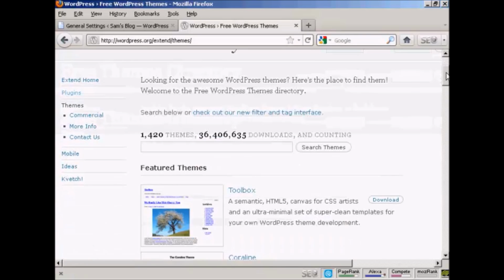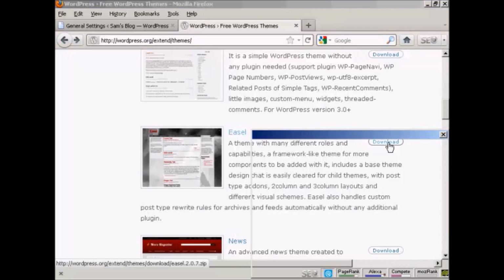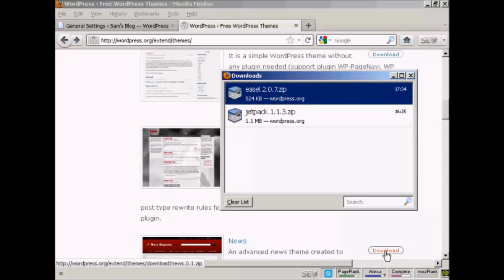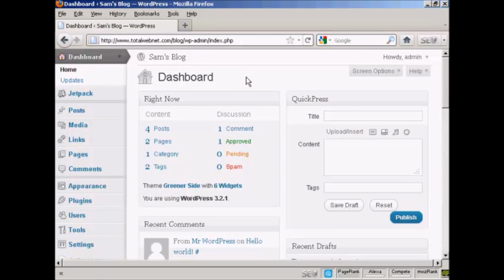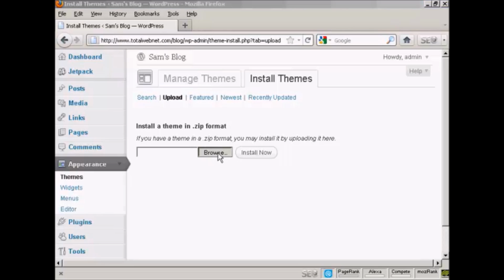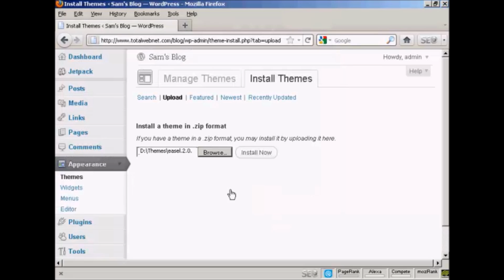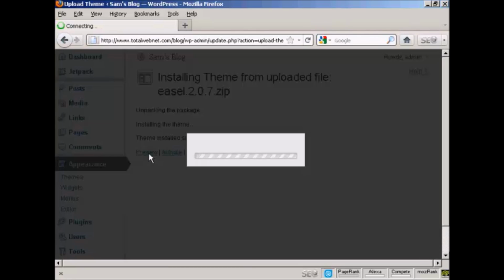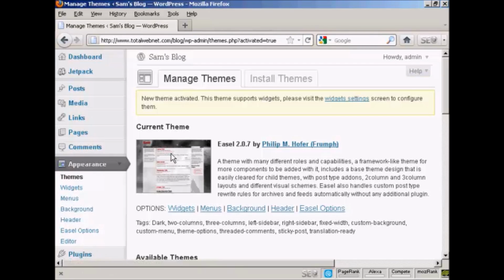Inside WordPress - Video 3 - How to Upload and Install Themes Manually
How to Upload and Install Themes Manually